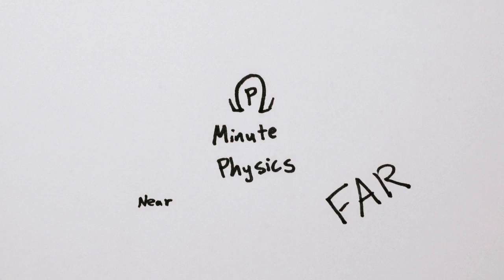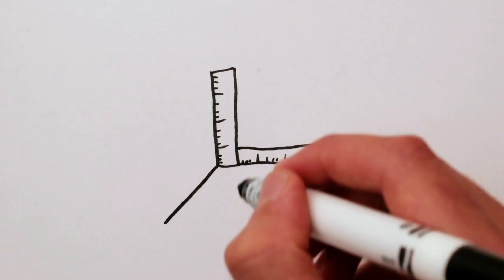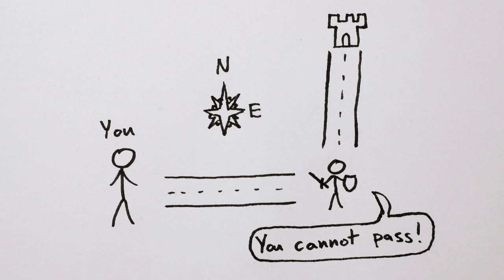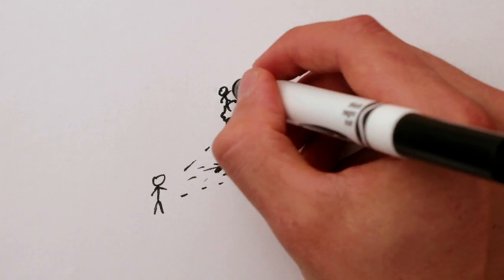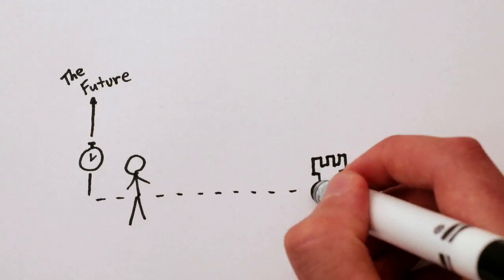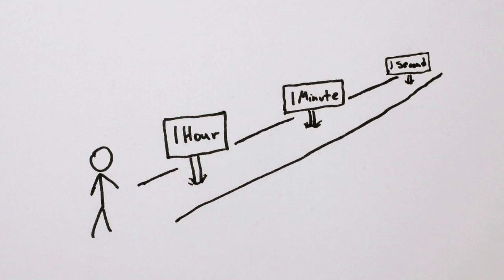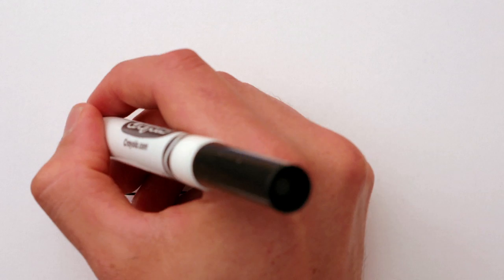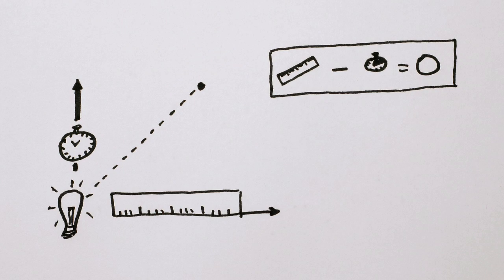Distance and Special Relativity: How far away is tomorrow?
Time is shorter than you think!

In this episode we talk about distance in space and time and answer "How far away is tomorrow?"